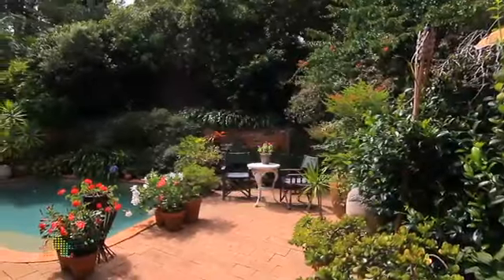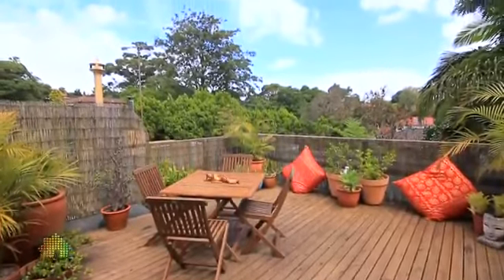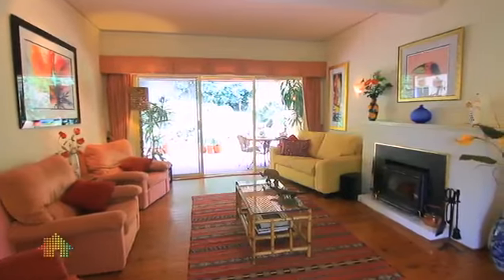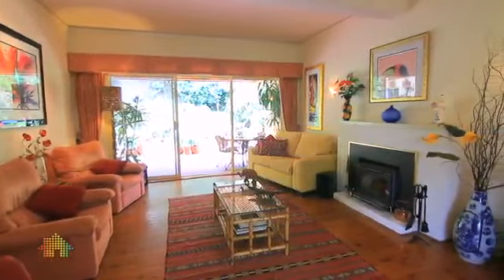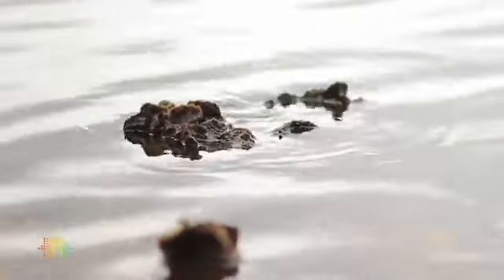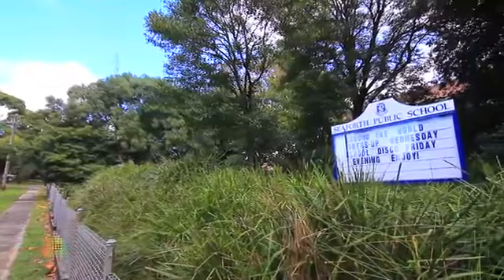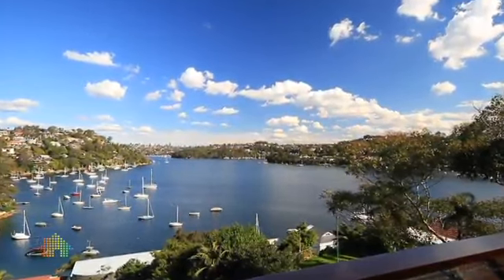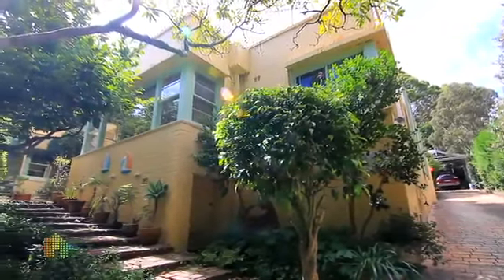House SOLD | 68 Ponsonby Pde, Seaforth | Andrew Lutze | Cunninghams Property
Elegant Home With Wonderful Entertaining Areas In Tranquil Rainforest Setting
* Enjoying a gorgeous private setting amongst tall trees and peaceful established gardens, this beautifully maintained home offers an ideal package that will appeal to many buyers.

* With a single level layout featuring floodlit formal living areas that flow to a covered terrace overlooking the pool. It also has a rooftop sundeck with extensive treetop views over the district.

* Set on a generous block with intense privacy, this full brick post-war home has been beautifully contemporised by its current owners. They have added a conservatorium-style casual living area off the galley gas kitchen, plus a second bedroom wing with study and bathroom that would serve well as either a guest room or master suite.

* Offering polished timber floors throughout and large picture windows to private leafy vistas north and south, this uniquely convenient home also has ample storage throughout including an underhouse cellaring area.

* Separate formal living and dining areas are perfectly poised for entertaining and the living area also offers a cosy slow combustion fireplace.

* All the bedrooms feature built-in wardrobes and the main bathroom has a full-size spa bathtub.

* There is also a generous laundry room plus automated underfloor ducted heating throughout the home.

* Set on one of Seaforth's most prestigious streets, it is just 300m to Sangrado Park, jetty and beach, with an easy walk to good local schools buses and Seaforth village.

Andrew Lutze